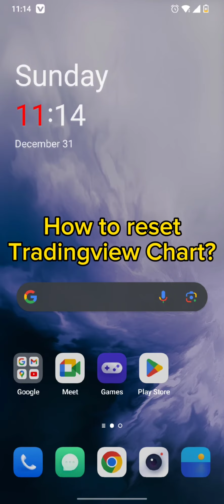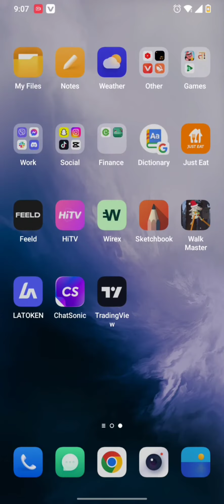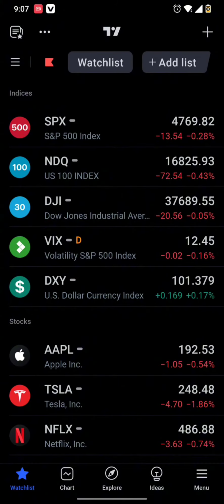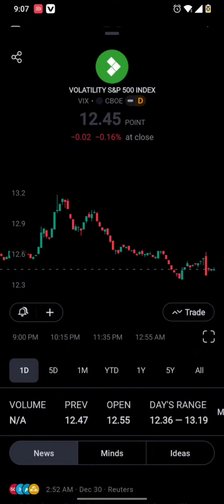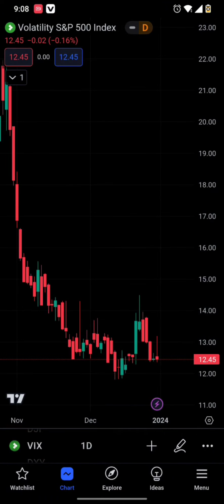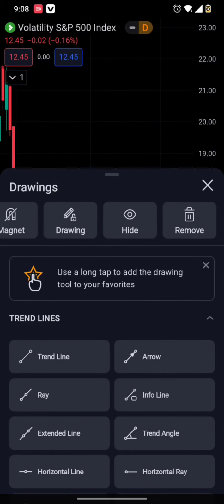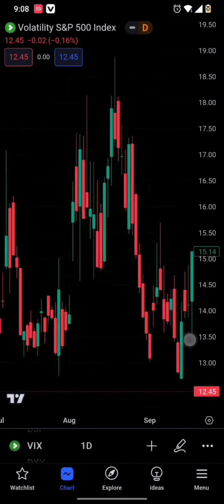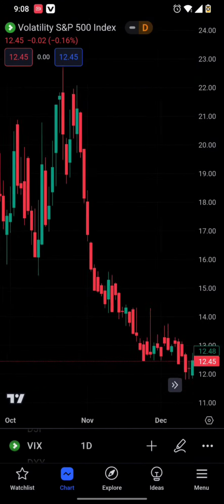How to Reset Tradingview Chart 2024 | Restart Tradingview Chart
Are you ready to learn how to reset your TradingView charts and start fresh with your analysis? We'll guide you through the instrcution process of resetting your TradingView charts, ensuring you have the tools to refine your analysis and make informed trading decisions.
Turn on the bell icon to get updated on our new videos.